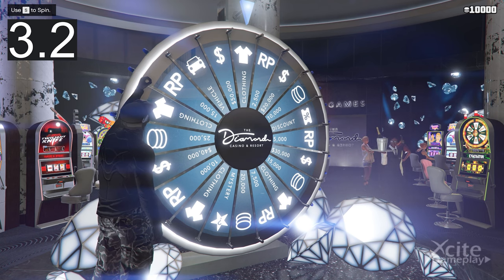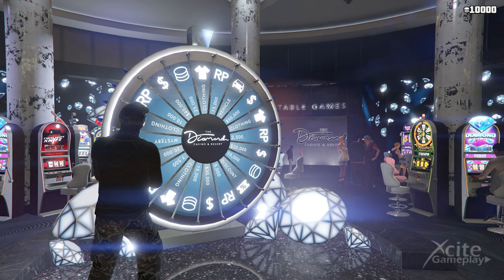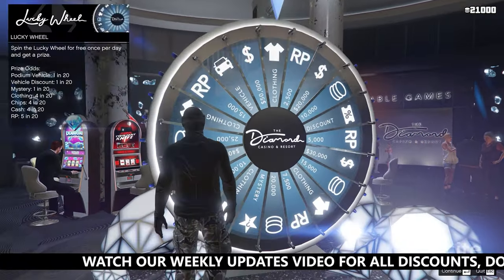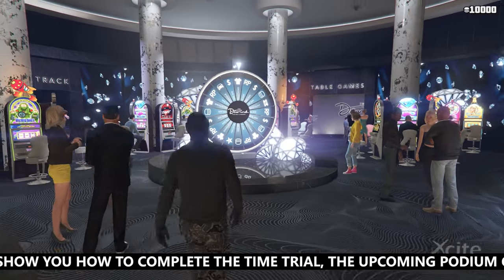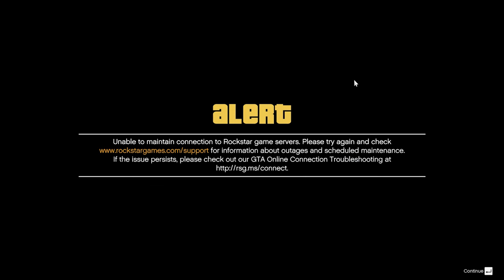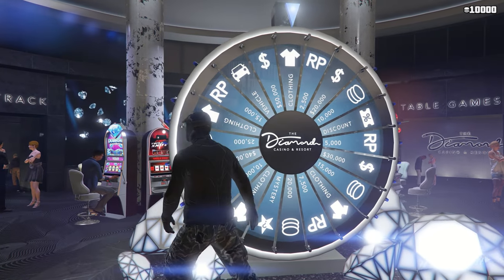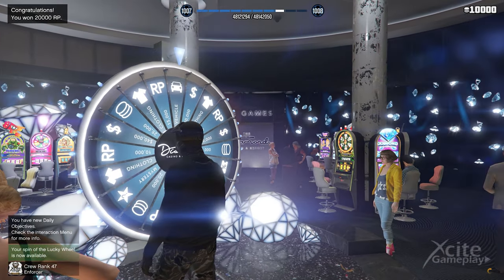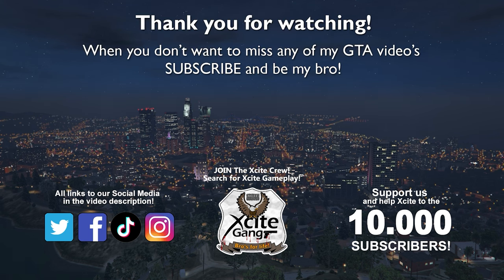HOW TO WIN THE NEW PODIUM VEHICLE - OCELOT PENETRATOR - Lucky Wheel Glitch - Console + PC | GTA 5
Easy Guide for all CONSOLES + PC how to WIN the new podium vehicle OCELOT PENETRATOR! Win it every time with my Tips and Tricks using the Lucky Wheel Glitch! February 17 week 7 2022

EVERY WEEK (NEW CAR VID)! We do or best to be the FIRST on YouTube with every new podium Vehicle! SUB US to miss never a car again!

w to win the Penetrator
best way to win the Penetrator
gta ocelot Penetrator
gta 5 Penetrator
ocelot Penetrator gta 5
how to win the ocelot Penetrator
ocelot Penetrator
this week podium car Penetrator
new podium vehicle ocelot Penetrator
how to win the new podium vehicle
best method to win
new spin method
luckywheel method 2022
gta Februari 17
gta 5 Februari 17
gta Februari 17
gta 5 online Februari 17
gta v Februari 17
Februari 17 new podium car Penetrator
Februari 17 car update
gta 5 week 7
gta update week 7
gta online week 7
lucky wheel car week 7
casino car
casino car gta 5
casino car gta 5 this week
casino car today
casino glitch
casino wheel glitch
casino wheel glitch gta 5
diamond casino gta
grand theft auto 5 casino
gta 5 casino
gta 5 casino car
gta 5 casino car today
gta 5 casino wheel glitch
gta 5 lucky wheel
gta 5 lucky wheel car
gta 5 lucky wheel glitch
gta 5 new car casino
gta 5 new casino car
gta 5 online casino
gta 5 online casino car
gta 5 online casino glitch
gta 5 podium car
gta 5 spin the wheel glitch
gta 5 hoe win je de auto
auto winnen gta 5
spin het wiel gta 5
win elke auto in gta
gta win elke podium auto
gta 5 wheel spin
gta 5 wheel spin glitch
gta casino
gta casino car
gta diamond casino heist
gta glitch casino
gta how to win the car
gta how to win the podium car
gta lucky wheel
gta lucky wheel car
gta lucky wheel glitch
gta mystery wheel
gta online casino
gta online casino car
gta online casino glitch
gta online diamond casino
gta online lucky wheel
gta online lucky wheel car
gta online lucky wheel glitch
gta podium car
gta update
gta v casino
gta v casino car
gta v casino lucky wheel
gta v casino wheel
gta v how to win every podium car
gta v how to win the car
gta v how to win the lucky wheel
gta v lucky wheel
gta v lucky wheel 2021
gta v lucky wheel glitch
gta 5 hoe spin je het wiel
hoe gebruik je de lucky wheel glitch gta
gta 5 win elke auto
gta v new car
gta v new podium car
gta v online
gta v online casino
gta v online casino glitch
gta v online diamond casino
gta v podium car
gta v podium vehicle
gta v unlimited lucky wheel spins
gta weekly update
gta wheel glitch
gta wheel spin
gta win the casino car
gta win the lucky wheel car
how to get car in casino gta 5
how to get the new car in gta 5 casino
how to spin the wheel
how to use the glitch
how to use the spin glitch
how to win a car in gta casino
how to win podium car gta 5
how to win the car
how to win the car in gta
how to win the car in gta casino
how to win the casino car
how to win the podium vehicle every time
lucky wheel glitch
lucky wheel gta
lucky wheel gta 5
lucky wheel gta 5 glitch
lucky wheel podium car
lucky wheel spin
lucky wheel spin glitch
lucky wheel spin glitch ps4
new car casino gta 5
new car in gta 5 online casino
new casino car
new casino car gta 5
new diamond casino car
new gta casino car
new lucky wheel car
new lucky wheel car gta 5
new podium car
new podium vehicle
new podium vehicle gta 5
new podium vehicle gta 5 today
new spinning wheel car
new spin the wheel car gta 5
new wheel car gta 5
nieuwe podium auto
podium car gta 5
podium car gta 5 today
podium car online
spin glitch
spin the lucky wheel
spin the lucky wheel multiple times a day
spin the wheel as many times you want
spin the wheel glitch gta
what car is in the casino today
wheel spin glitch gta
where is the podium car
win all the podium cars
win every podium car
nuevo podio hoy
gta nuevo podio
gta 5 online falla
actualización automática
новый подиум
новая машина онлайн
колесный глюк
счастливое колесо
обратный отсчет автомобиля
подиум автомобиль счастливое колесо
Крупная кража авто
Glücksrad fahrzeug
neues Podium Auto
Wann ist das neue Podium auto online
Wann kommt das neue Podium auto
Glücksrad Panne gta 5
problème de roue chanceuse
nouvelle voiture podium
nouveau podium
nouvelle voiture roue chanceuse
nouvelle voiture de casino
gagner à chaque fois
quand est la nouvelle voiture sur le podium
nouvelle voiture cette semaine
all consoles easy guide gta 5
lucky wheel console
lucky wheel pc guide
lucky wheel pc